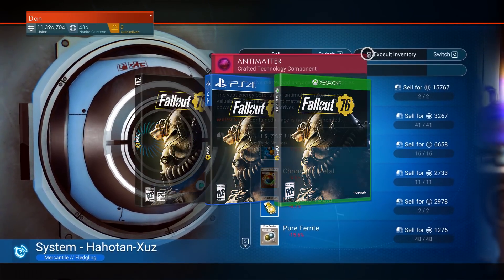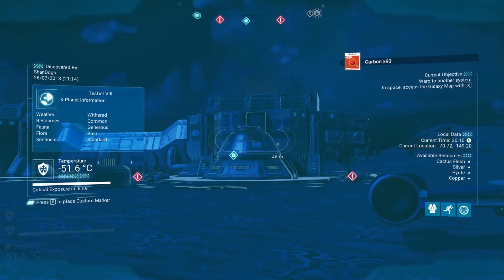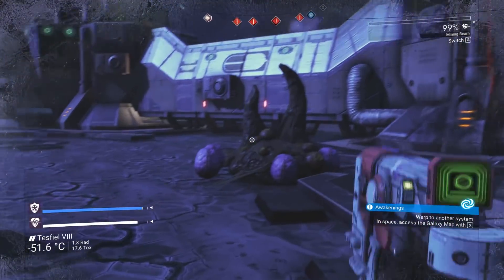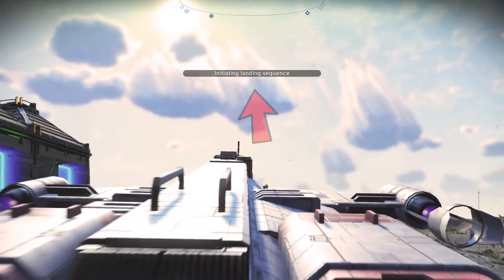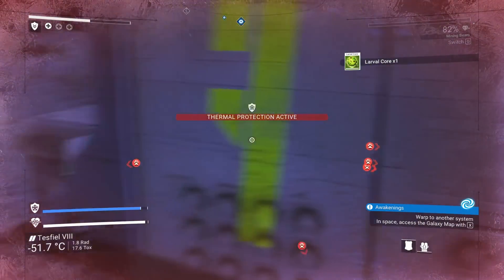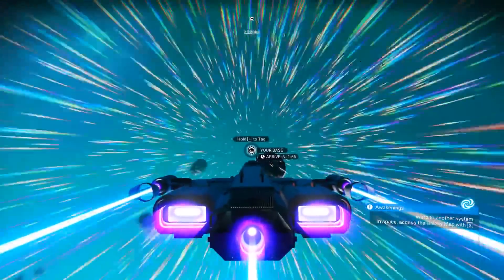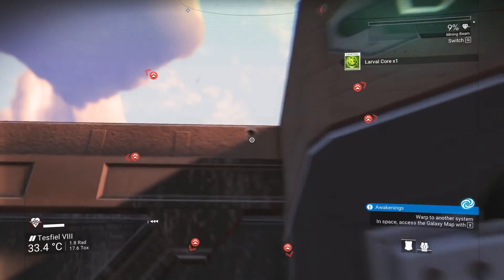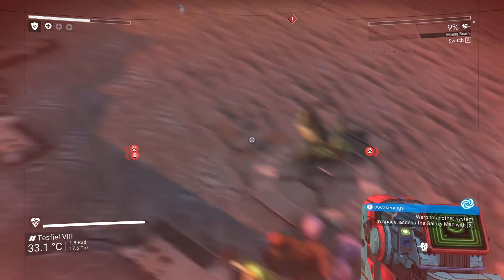No Mans Sky Next - BEST WAY TO MAKE MONEY & Buy a New Ship Early!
No Mans Sky has drastically improved since the Next update, but how do you get ahead with credits/units/cash? Well, here is a guide to help you do just that.